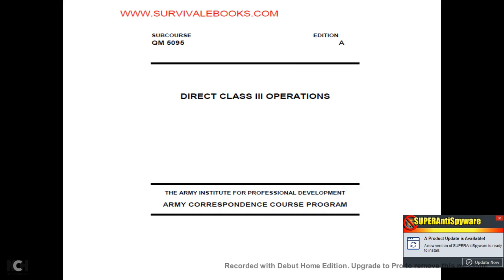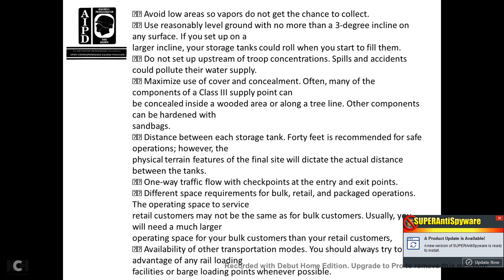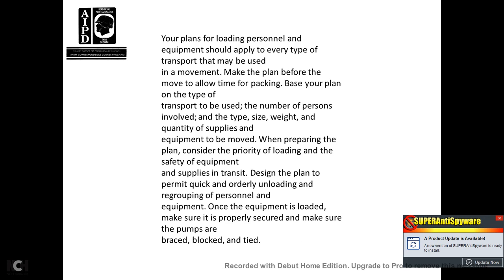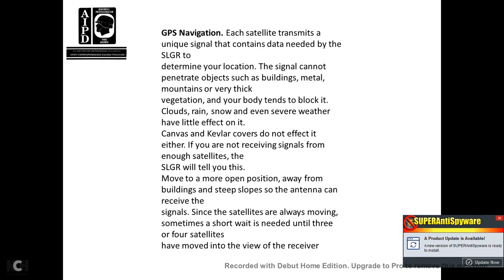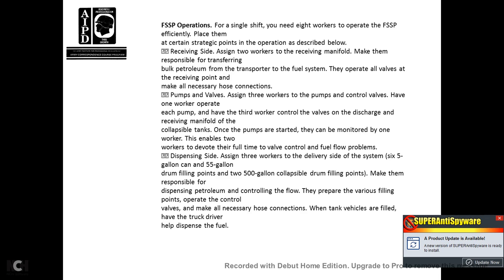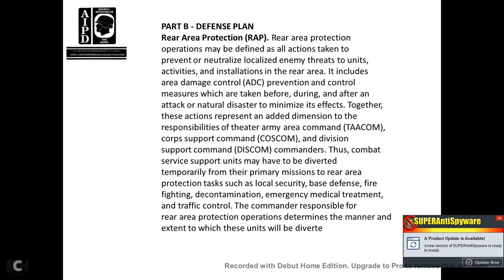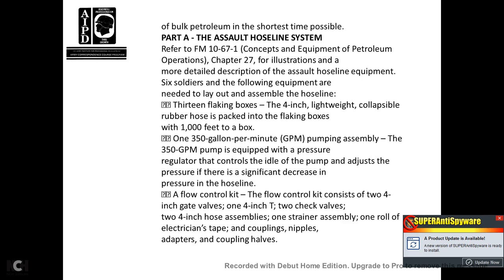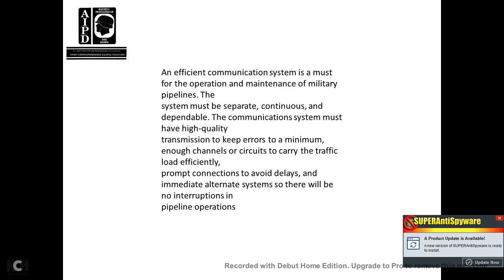AIPD DIRECT CLASS III OPS